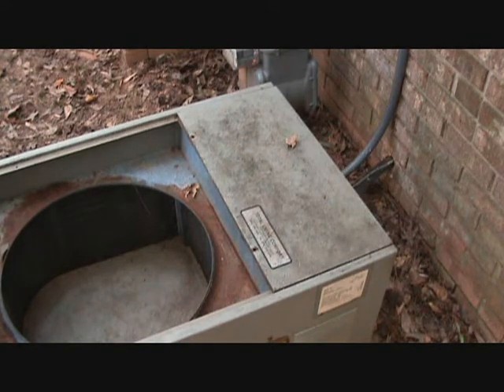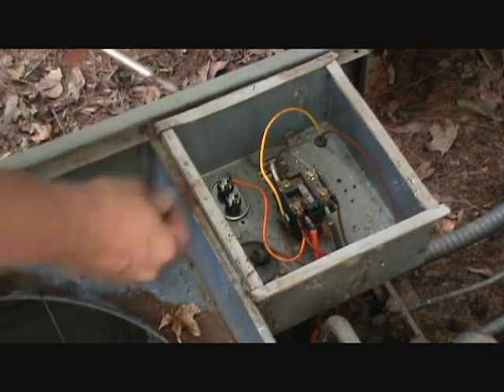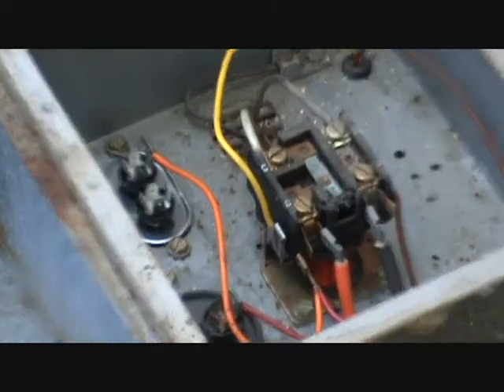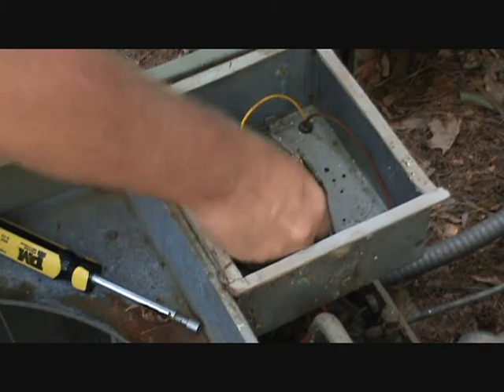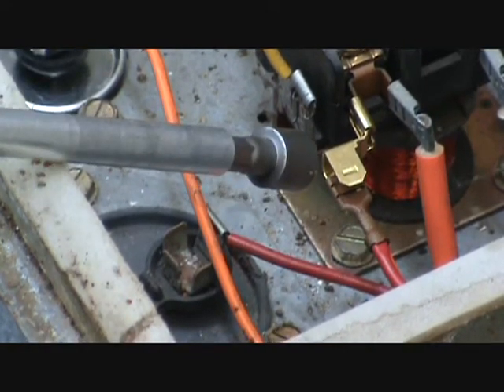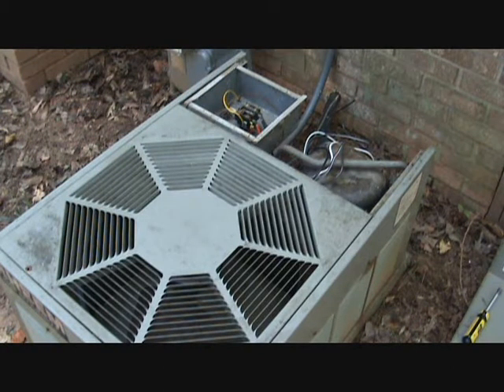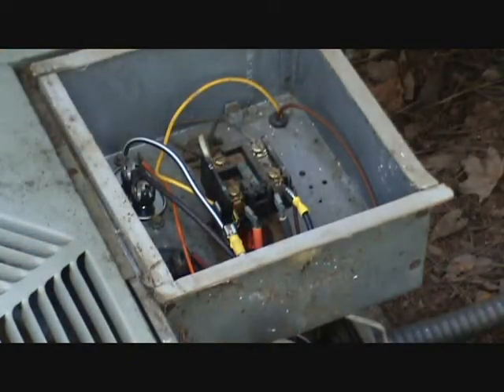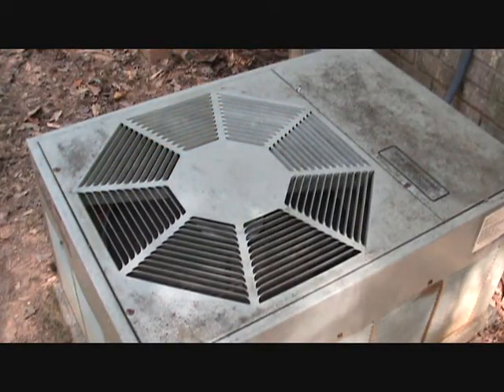AC condenser Fan Motor PT 3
Wiring up the condenser fan motor and start capacitor.